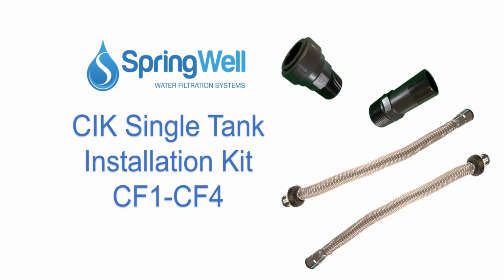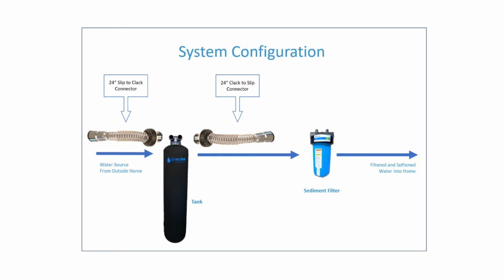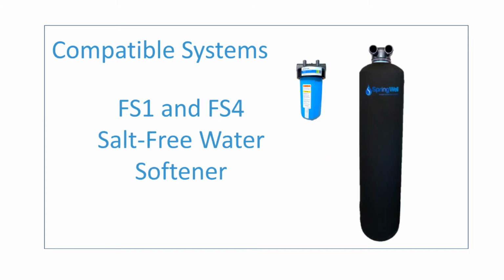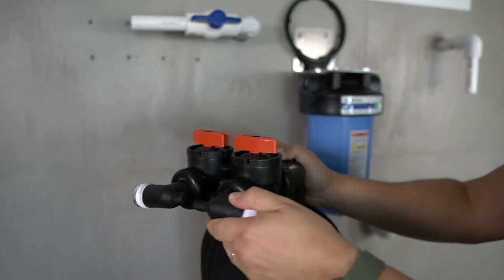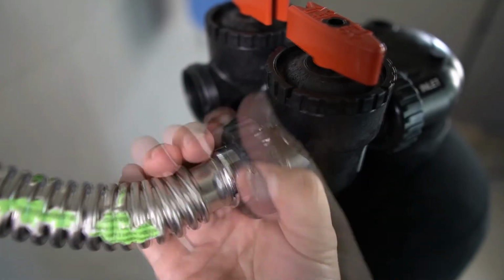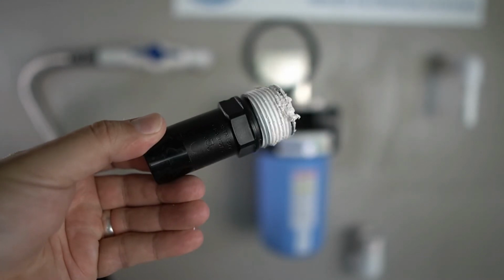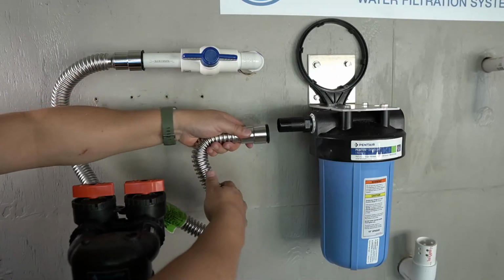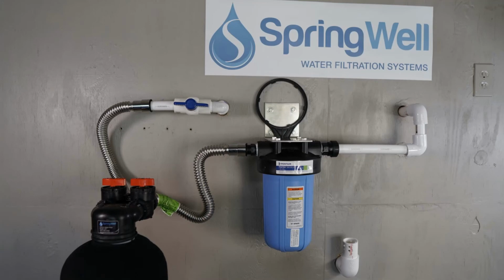CIK Single Tank Installation kit (CF1 CF4 Systems)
SpringWell’s Clack Connectors Installation Add-On is the perfect solution for making installation easy.  Our 24 inch Clack Components allows for easy connection to 1 inch without additional elbows, glue, and the standard plumbing components.  Please keep in mind, this product only works with CPVC, Copper, and PEX.  The kit will not work with PVC.